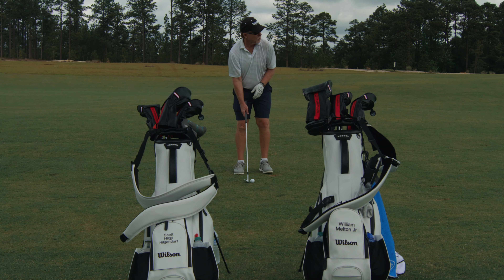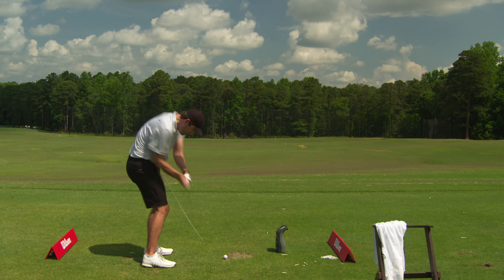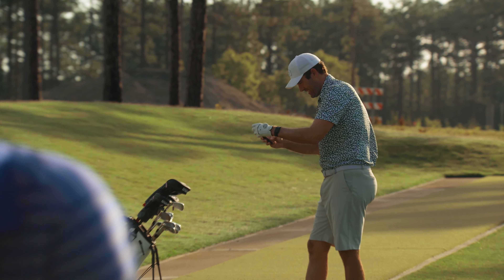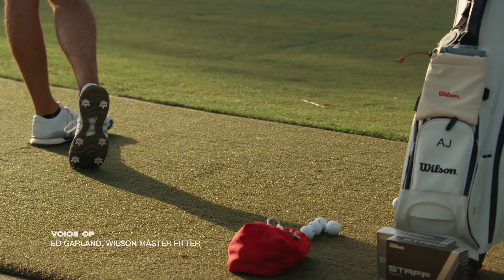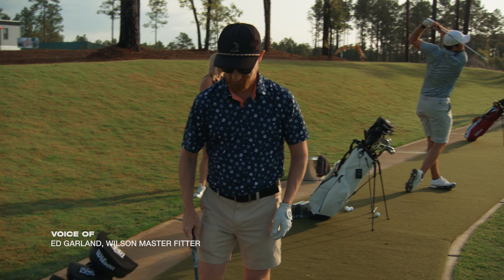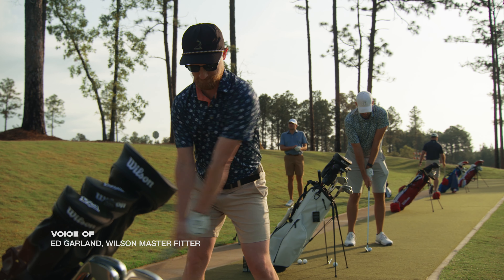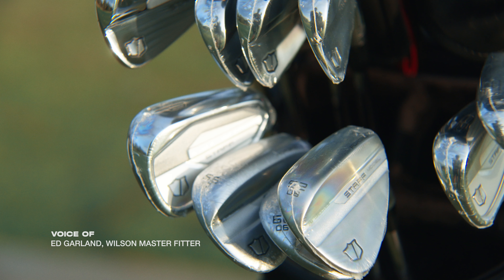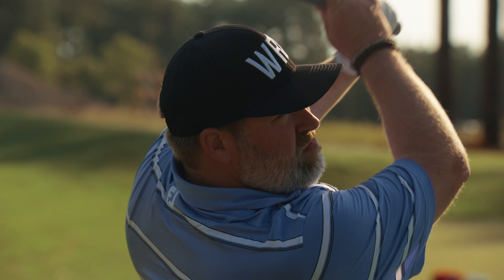Straight in the Bag | Testing the Wilson Golf Staff Model Irons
GolfWRX Forum Members test out the Wilson's newest product offerings in the Irons category from Pinehurst.

Follow GolfWRX on all social media!

GolfWRX is a golf website founded in 2005. Every month, millions of people trust GolfWRX for the best golf information. From expert reviews, breaking tour and industry news, what to play, how to play and where to play, GolfWRX is the go-to golf destination online.

As the world’s largest and best online golf community, GolfWRX guides consumers through the buying, learning, and enrichment process with original photographic and video content, peer-to-peer advice and camaraderie, as well as technical how-to’s and more.